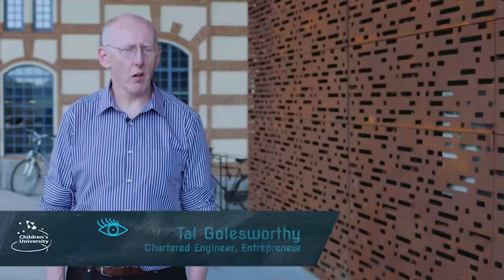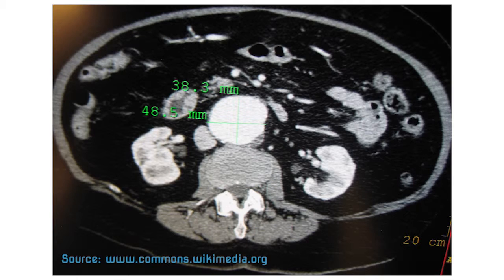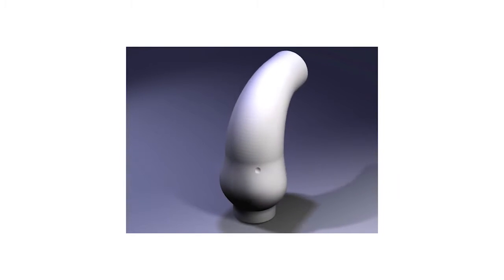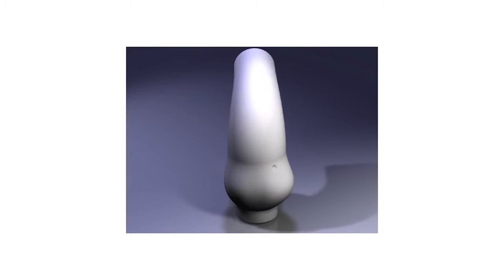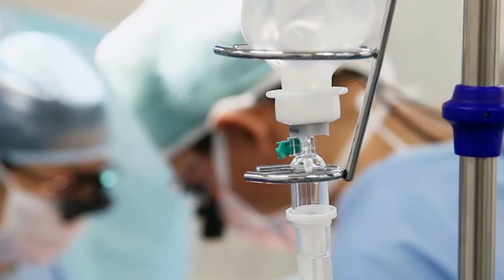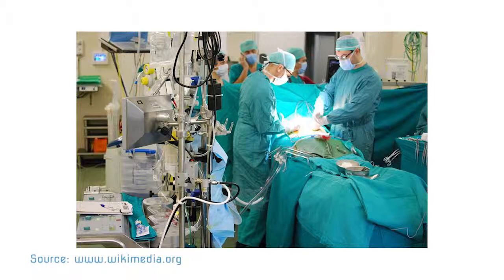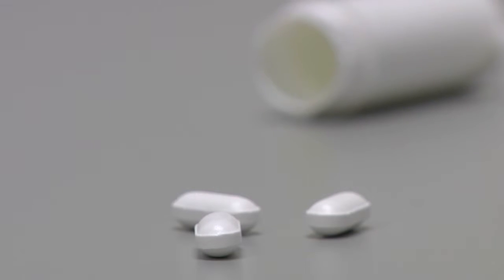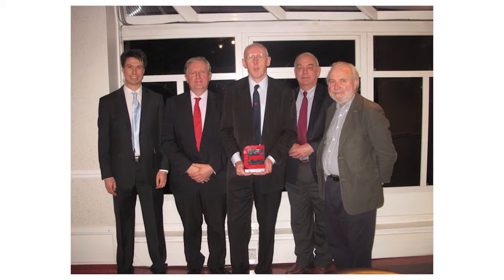How do you fix your own heart?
Tal Golesworthy, engineer and entrepreneur tells how he applied his specialist technical knowledge to create an invention that fixed his heart. He invites students for the lesson "How Does the Heart Work?" made available by WhyBlueSky

Speaker: Tal Golesworthy
Interview: Marta Przywara
Shooting: Witold Dajek
Editing: Witold Dajek, Marta Przywara